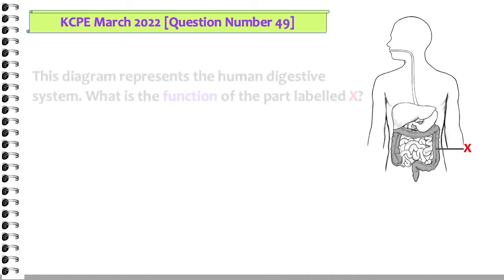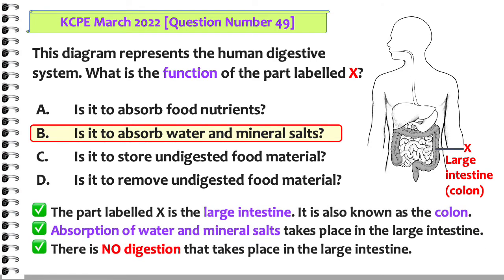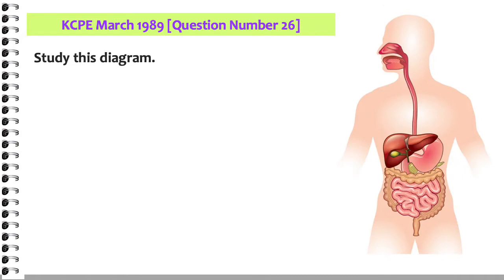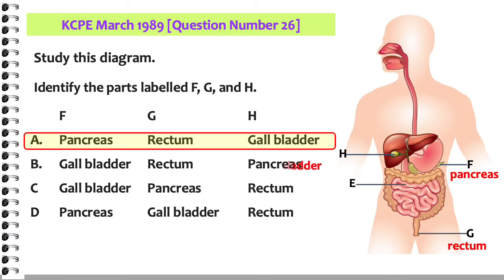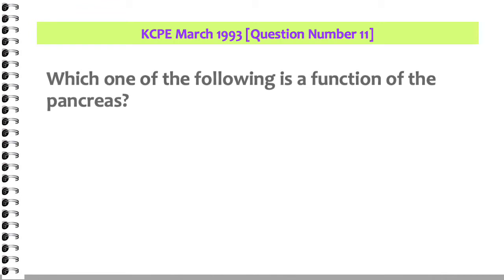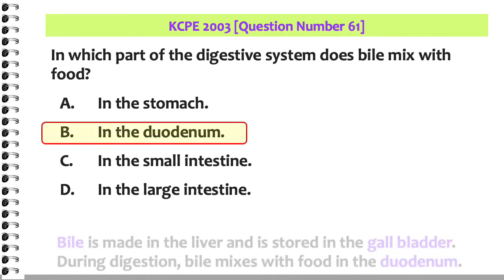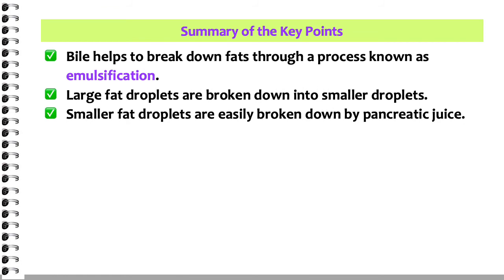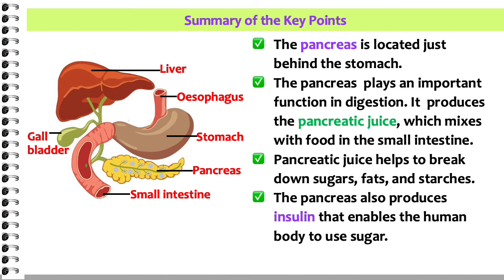The Human Body (Digestive System: Episode 1): National Examination Questions (NEQ) Explained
A six-minute Summary of the Human Digestive System.
Questions that have been set in previous national examinations have been explained.